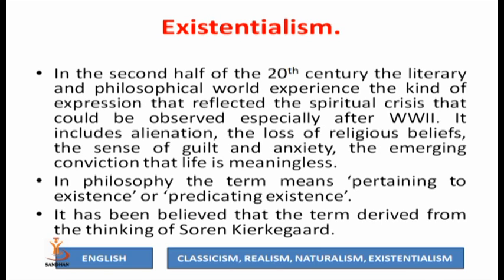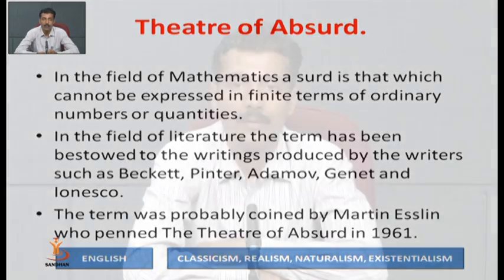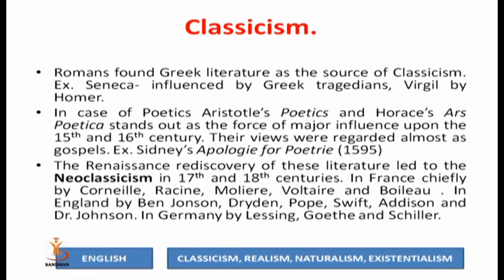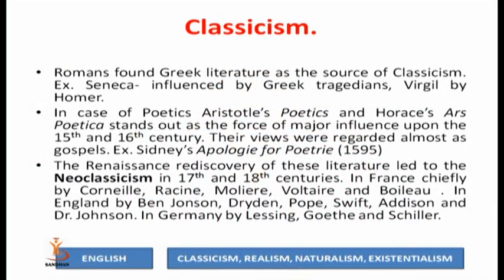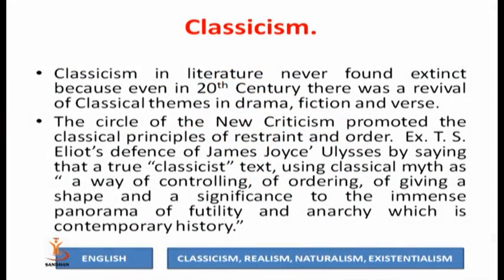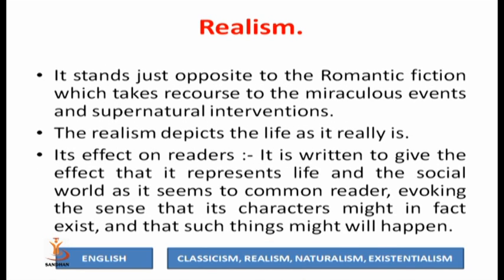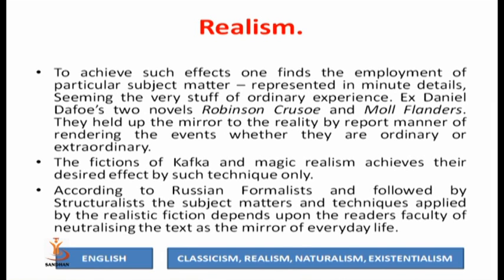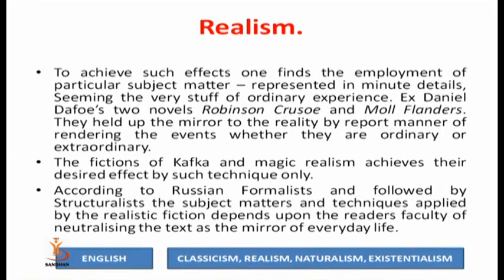Classicism, Realism, Naturalism, Existentialism, Theatre of the Absurd 03